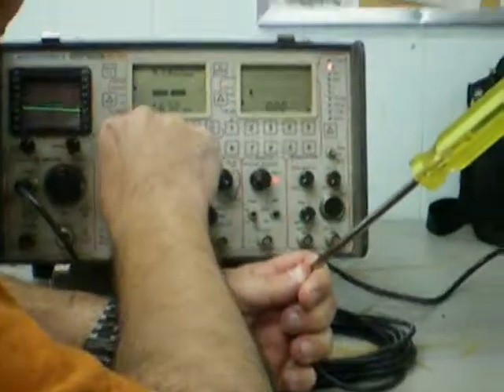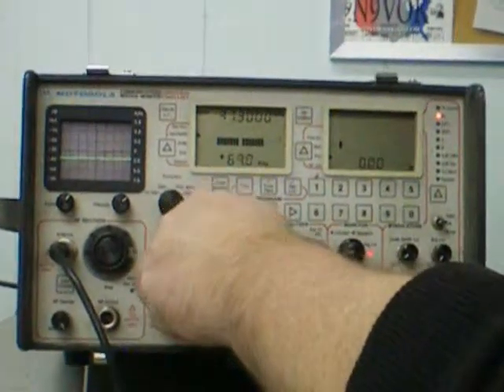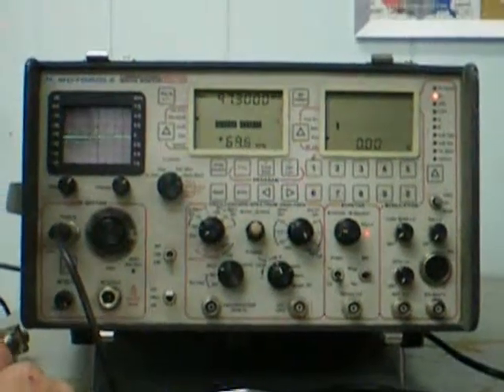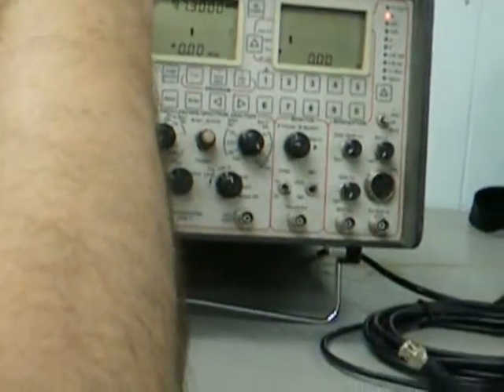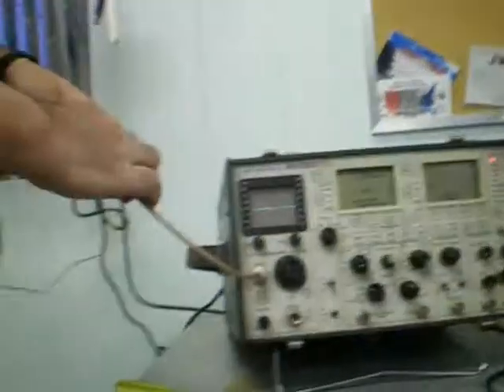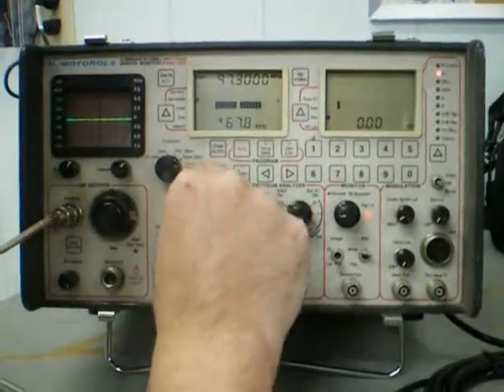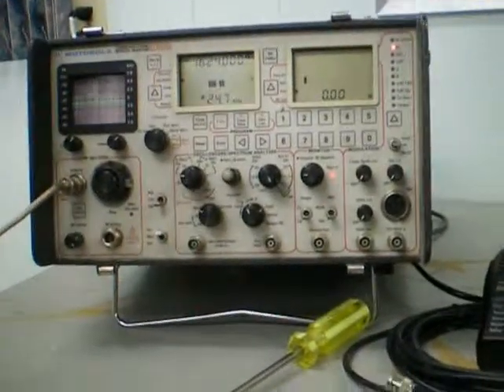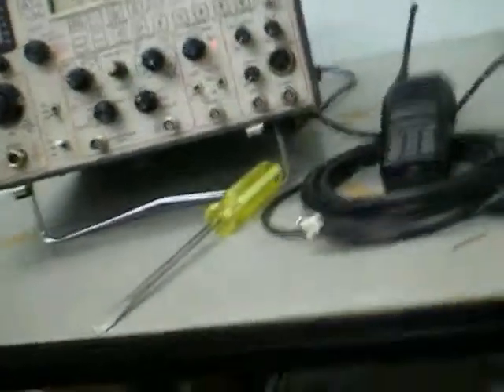Radio Service Monitor part 3 of 3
Service Monitor recieving A.M. radio testing.
Tuesday at HM site